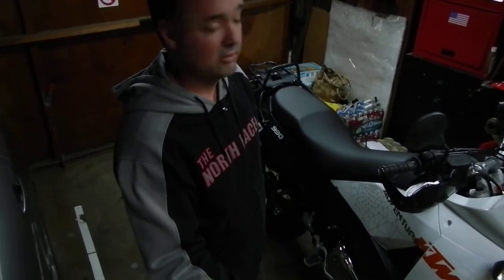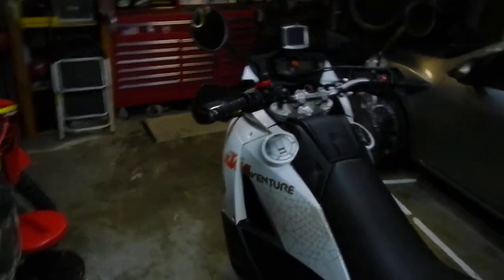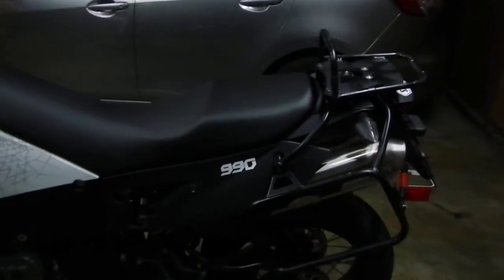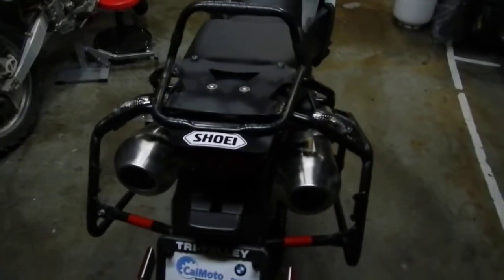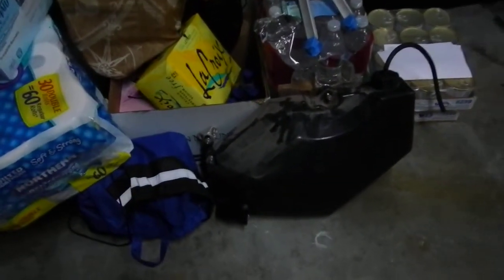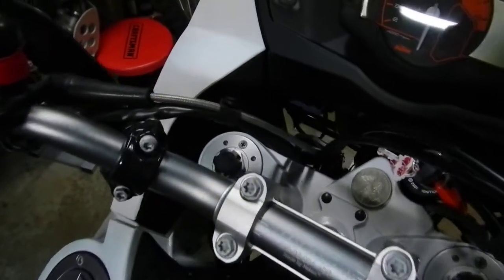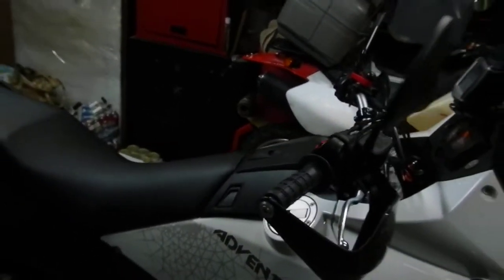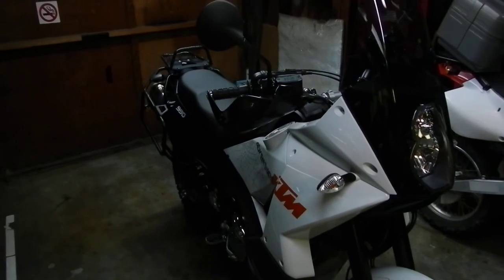2011 KTM 990 Adventure - New Bike First Impressions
I lost my 2008 model in a tragic shootout between motorcycle and bicycle. No fault of mine, however, my poor bike took it in the chops. Insurance did their job, so now I have a new bike. Ready to roll.